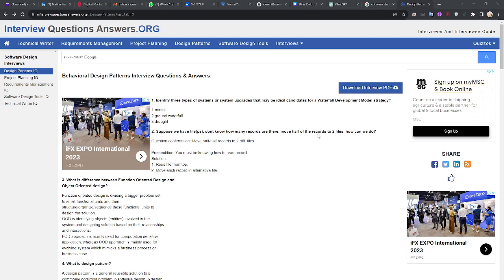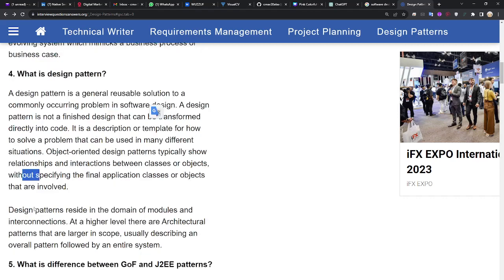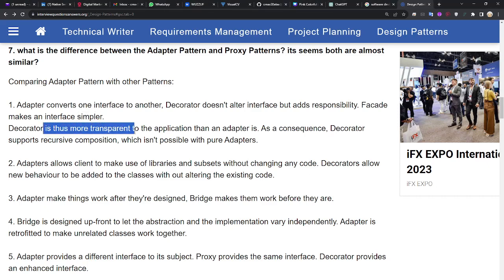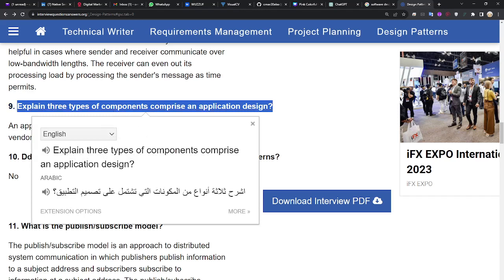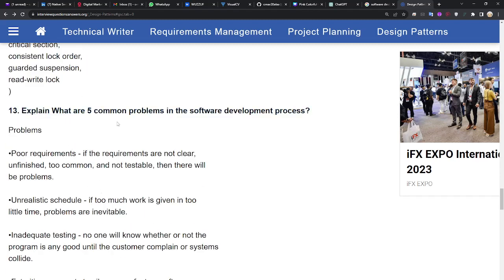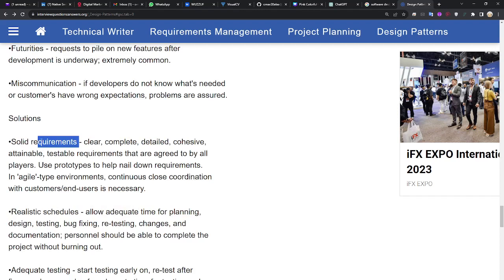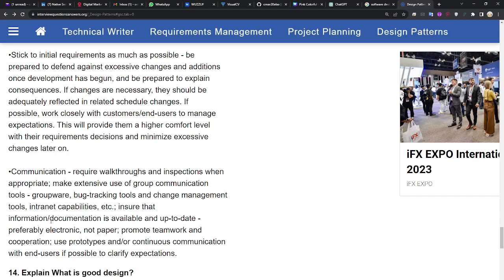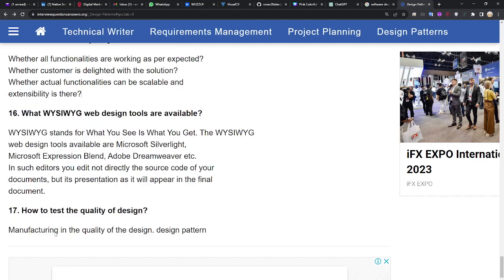Study with me 17 Behavioral Design Patterns Interview Questions & Answers